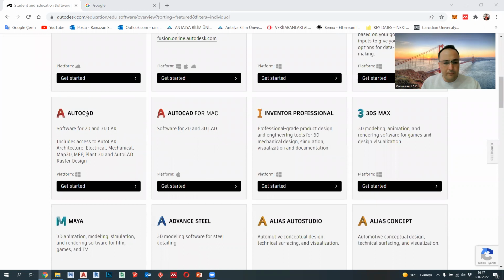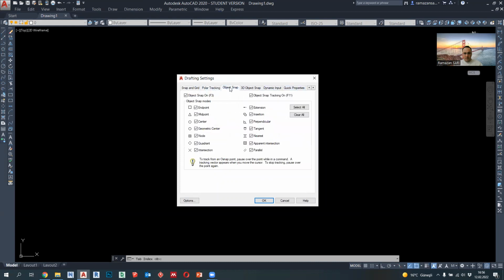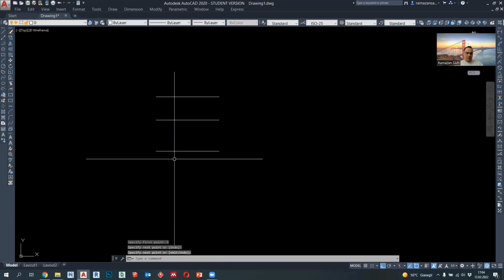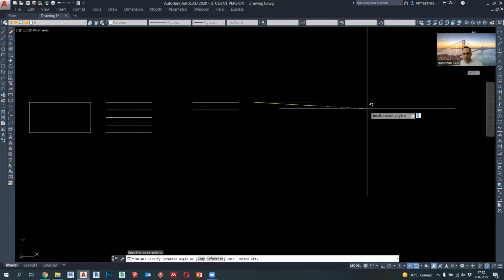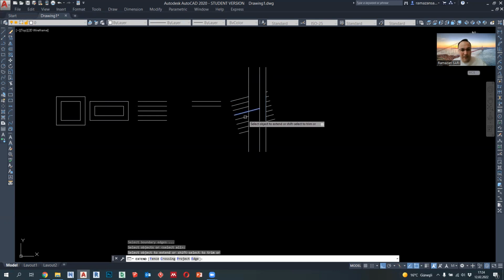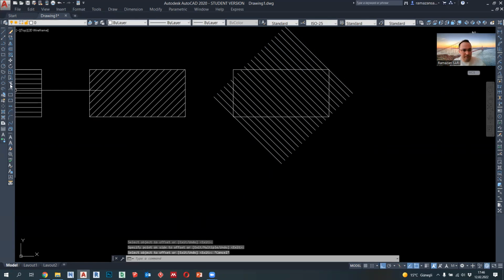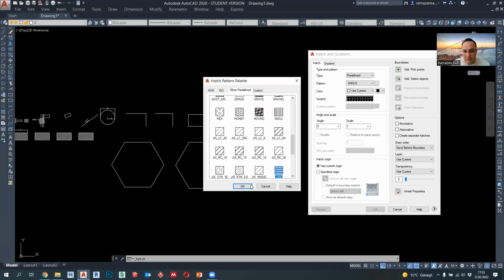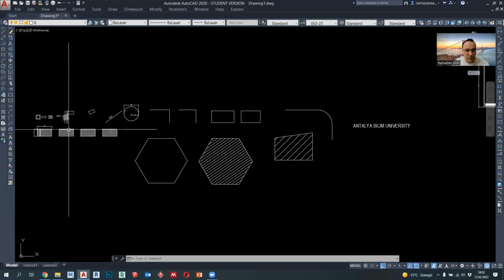AUTOCAD 1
Introduction to Basics of AutoCAD